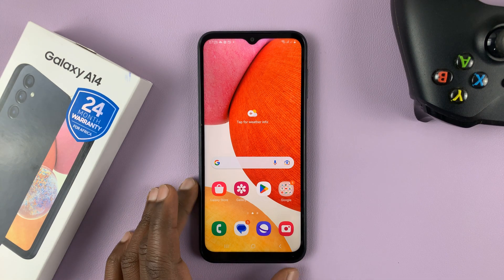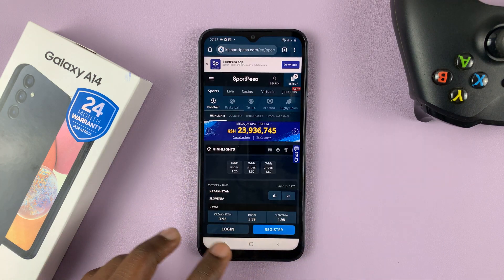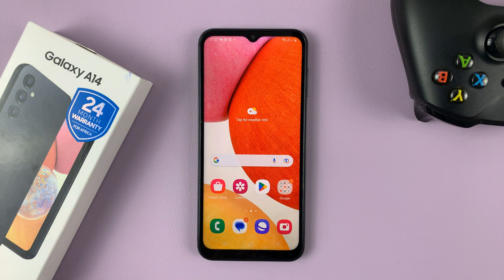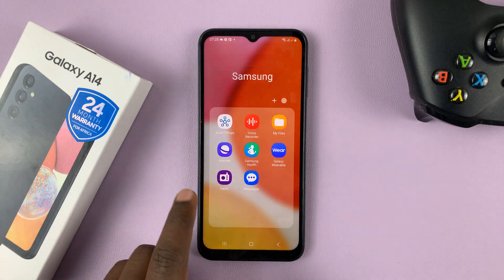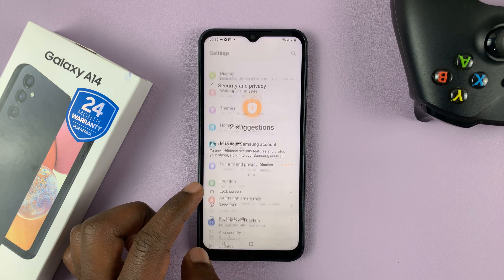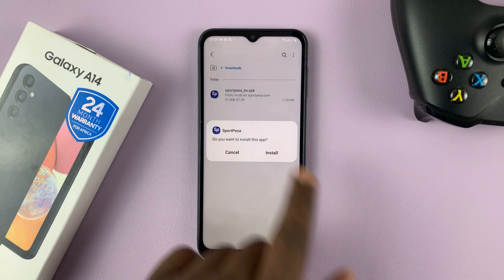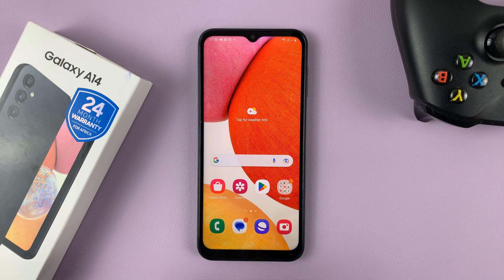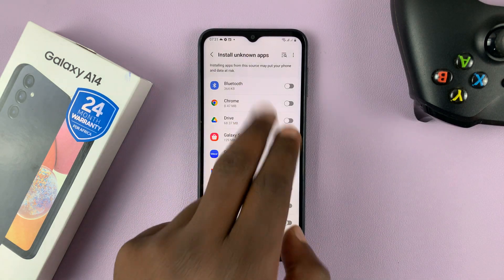How To Install Third-Party Unknown Apps (APK Files) On Samsung Galaxy A14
In this video, let's take a look at how you can install unknown apps on your Samsung Galaxy A14.

Unknown apps are also called third-party apps or apk files. This is because they are from sources other than the known ones such as Google Play Store.

However, apps found on the Google Play Store stores are also apk files, just that they have actually been verified, certified and are safe. So, you need to give permissions before you can install unknown apps.

You can download apk files from sources that have a library of apk files and the website of the app developer. Once downloaded, the apk file is saved in the 'My Files' app of your phone and can be accessed from there.

Timestamps
0:00 - Intro
0:28 - Step 1: Identify the source of the unknown app you want to install
1:18 - Step 2: Search for the app you want and download it
1:50 - Step 3: Access the apk file from the My Files application
2:14 - Step 4: Allow for installation of unknown apps from your sources
3:00 - Step 5: Install downloaded apk file
3:25 - Open installed app.
3:50 - Step 6: Disable installation of unknown apps (Undo Step 4)
4:28 - Outro

Some Apk files are used for phishing and loading your device with malware that may cause you to lose your data, or just be hacked in general.

Be sure of the apk file you want to download as well as the source. This will help you greatly avoid potential misfortunes. If unsure, abort the installation.

There's a reason why the installation of unknown apps is disabled by default, so it is advisable to avoid this if you can. If this is not possible, get the apk from the app developer's website or from a source you trust.

Cell Phone Tripod Adapter